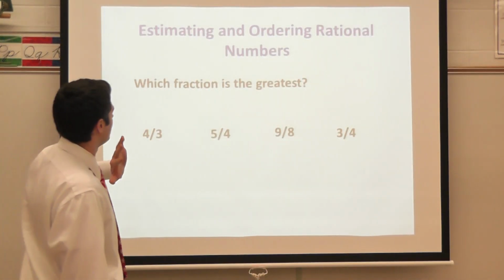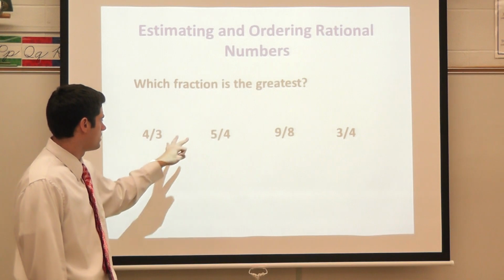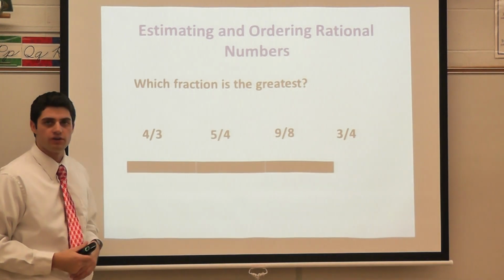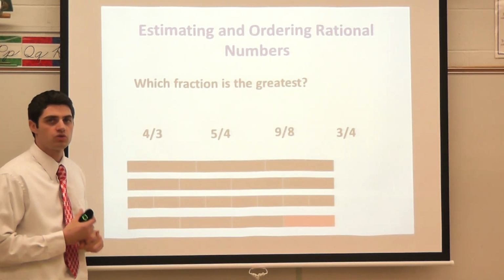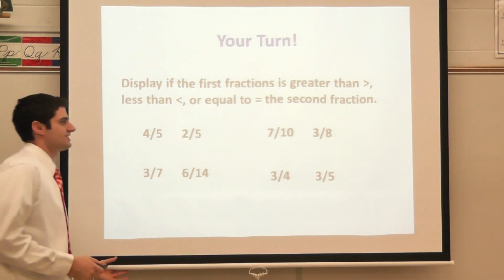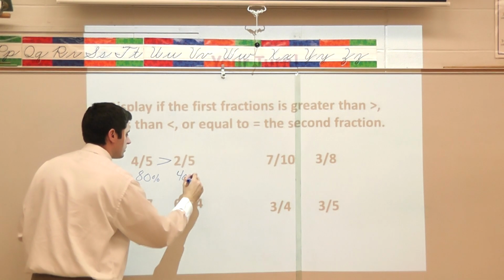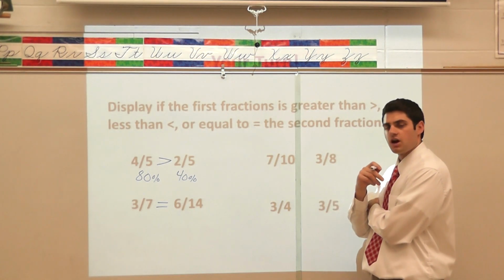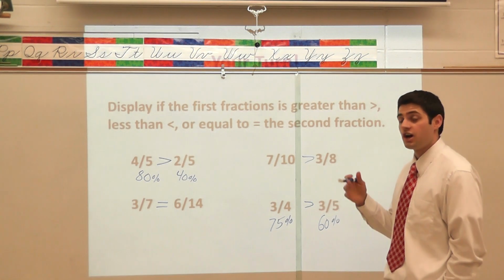Comparing Bits and Pieces Problem 3.2 Estimating and Ordering Rational Numbers